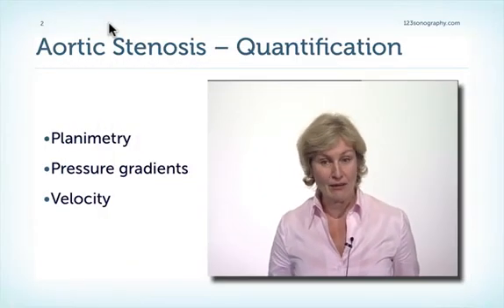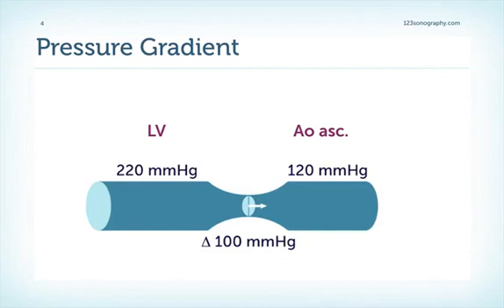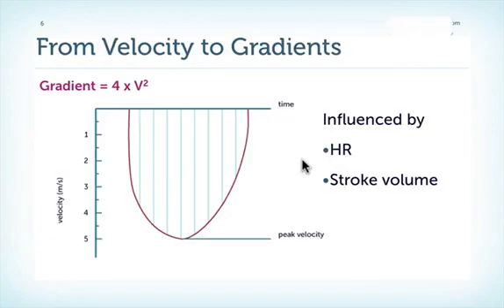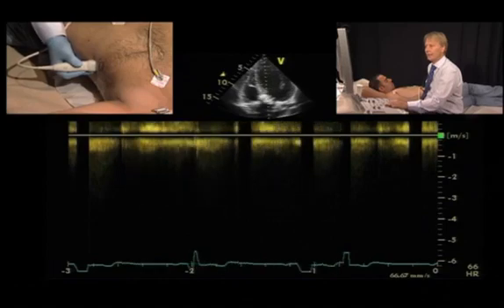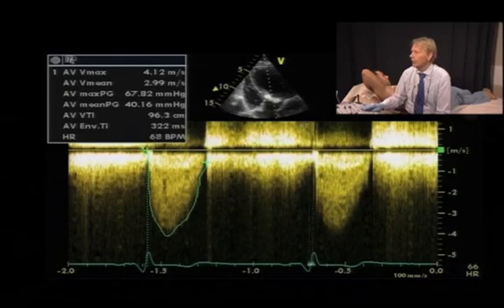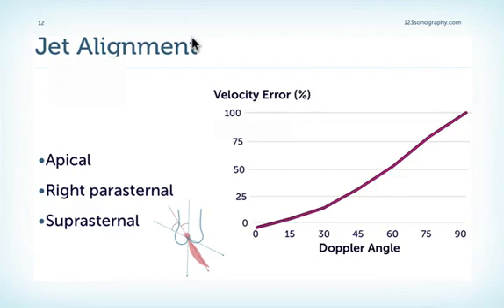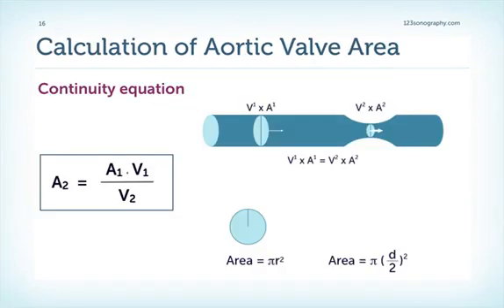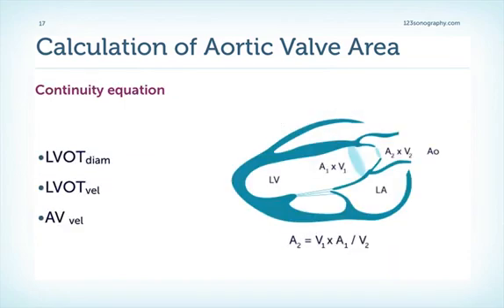Aortic Stenosis Quantification with Echocardiography with Echo Demonstration